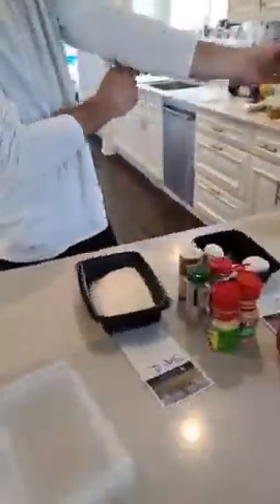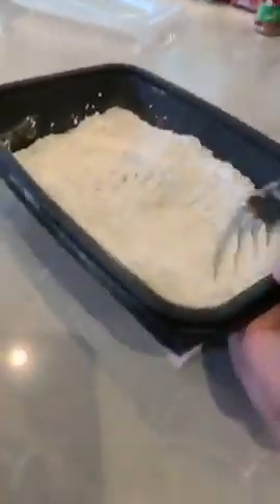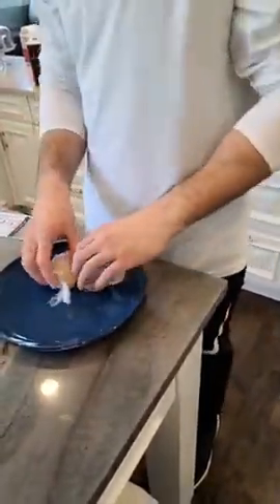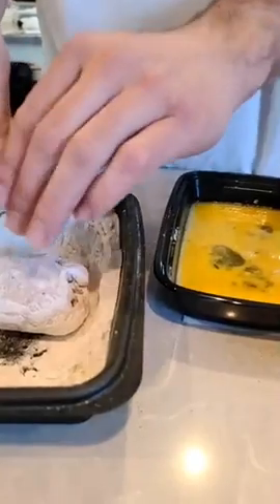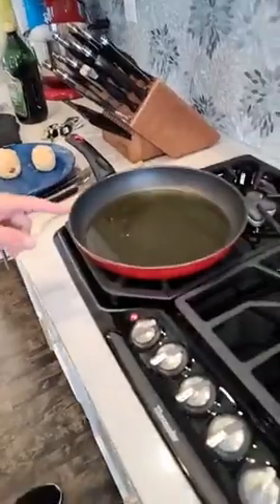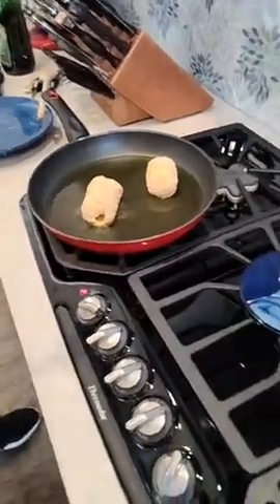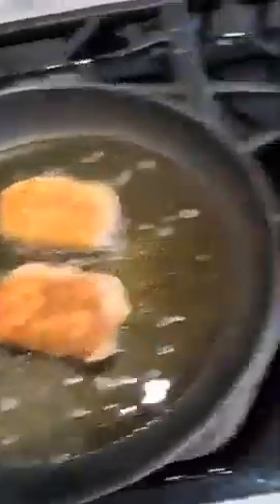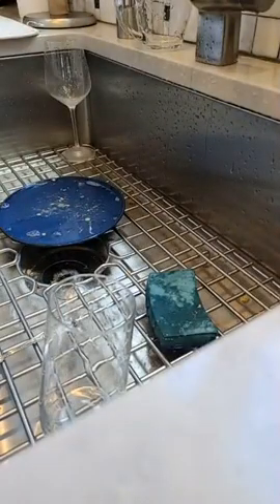Cooking with Steve (4-4-2020)